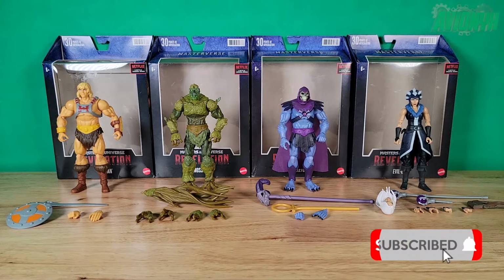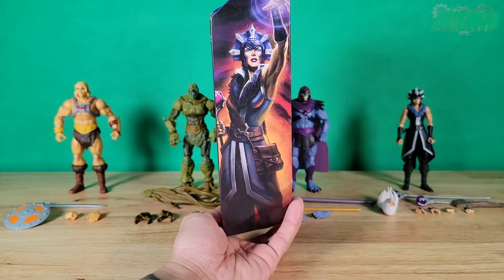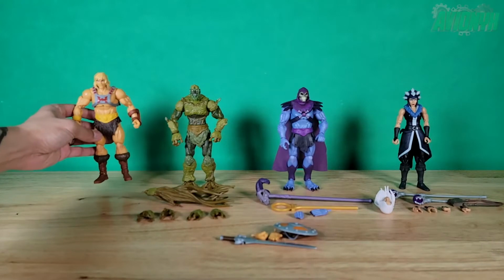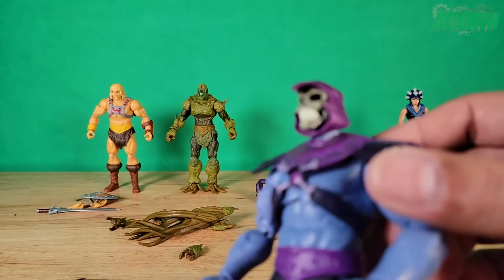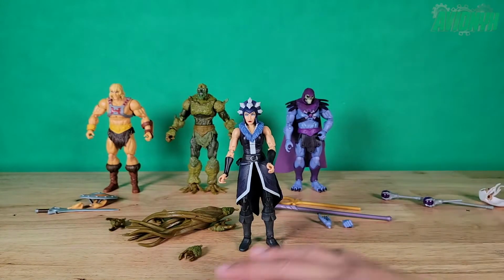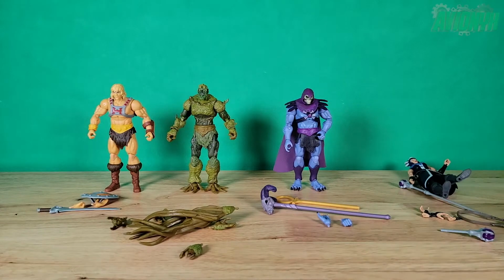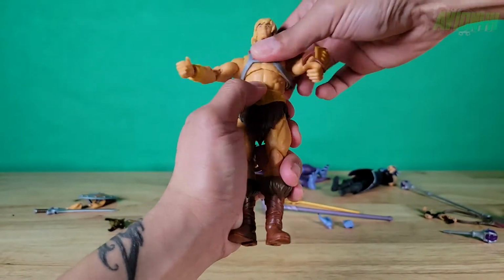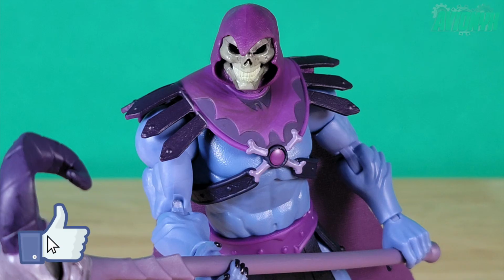MOTU Masterverse Revelation Wave 1 Action Figures Review || He-Man Moss Man Evil Lyn Skeletor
After the release of the first 2 action figures from Mattel, (Skelegod & Battlecat) we have the rest of the first wave of the MOTU Masters of the Universe Masterverse Revelation figures to include He-Man Moss Man Skeletor and Evil-Lyn. All of these fall in line with the Netflix series, Masters of the Universe Revelation, directed by Kevin Smith. Here is a comprehensive review of these 4 action figures!

Revelation He-Man
Revelation Moss Man
Revelation Skeletor
Revelation Evil-Lyn